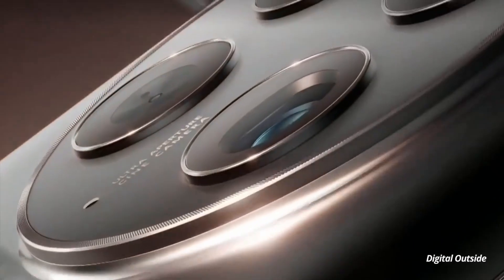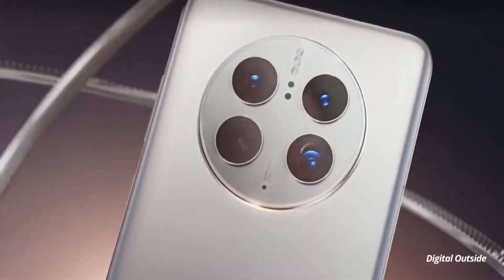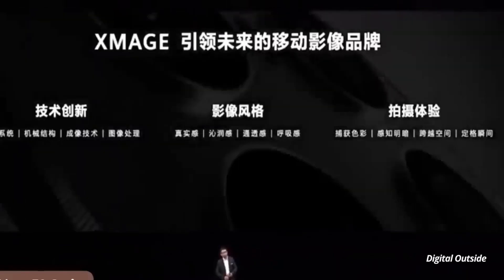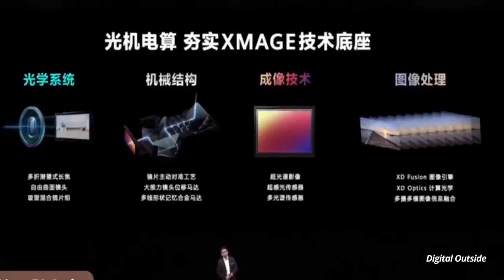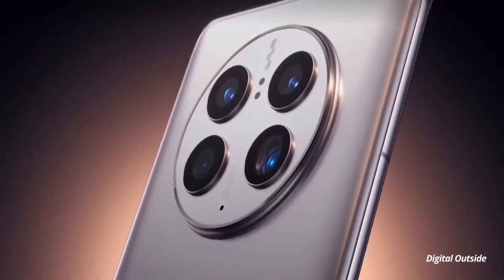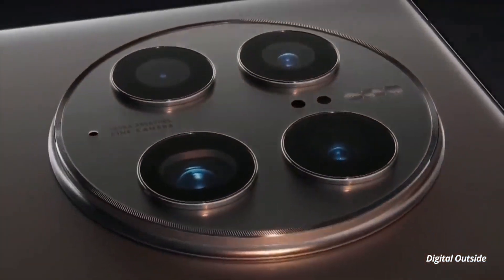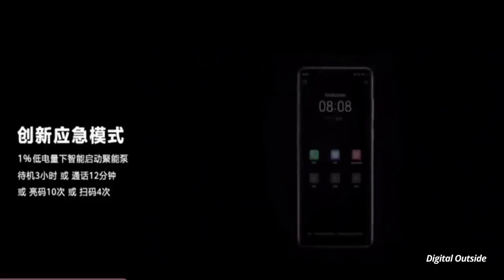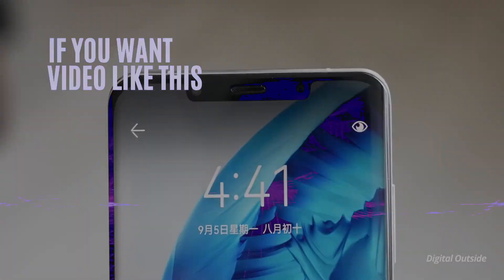Huawei Mate 50 Pro - New 5 Things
Huawei mate 50 pro top 5 features and specifications